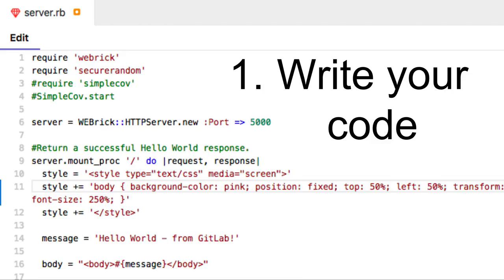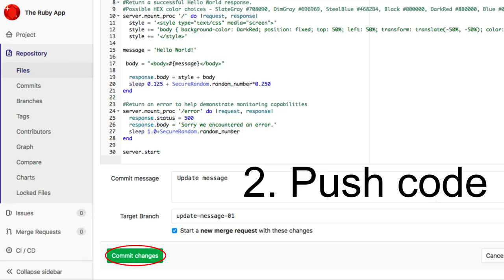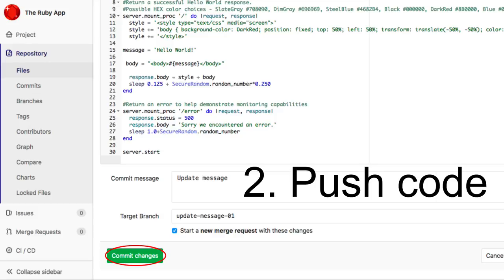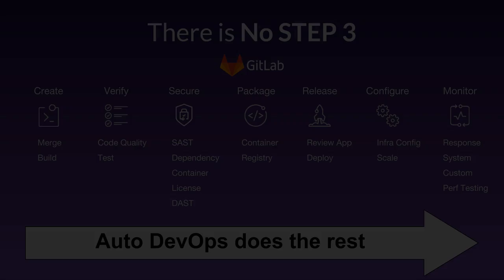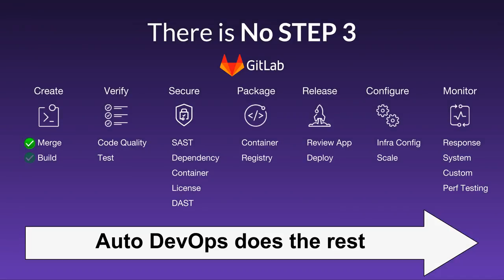3 Easy Steps - Code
3 Easy Steps - Code

How many steps does it take to get your application into production? Let's count them. You might be surprised.